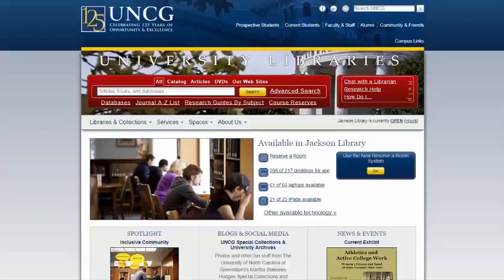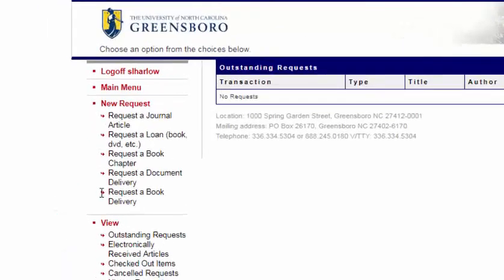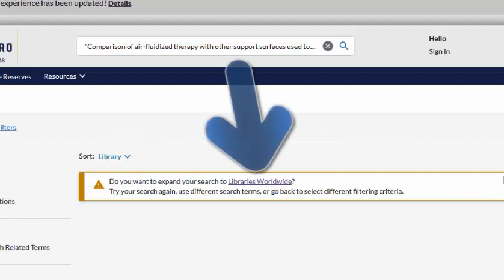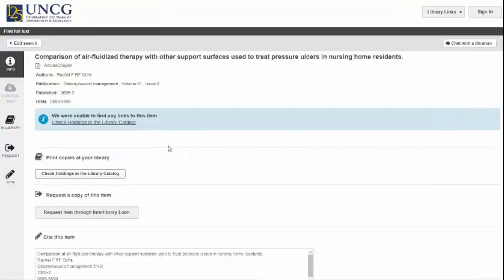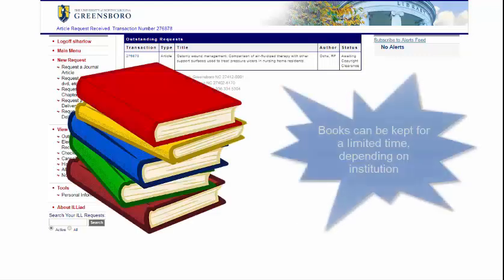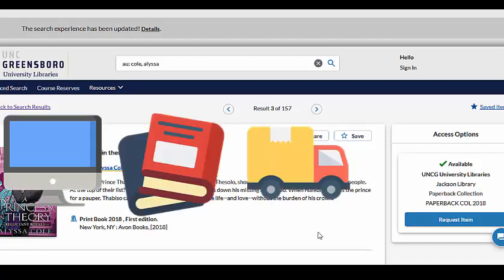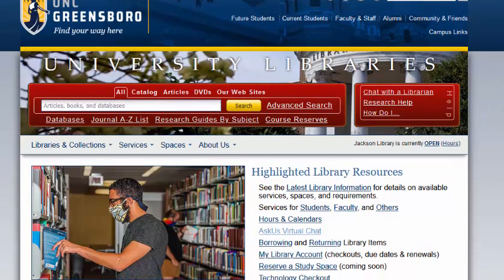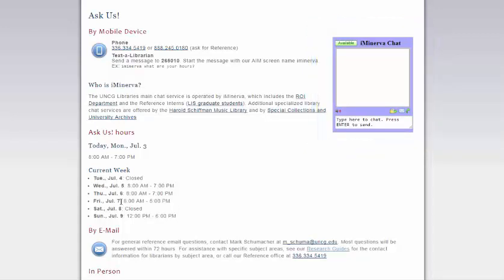Interlibrary Loan and Resource Delivery, Long Version